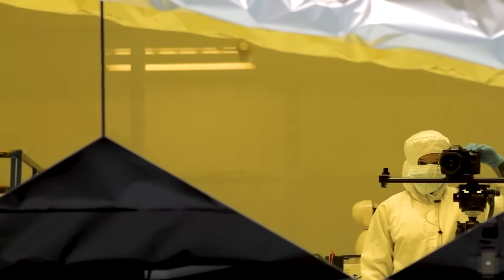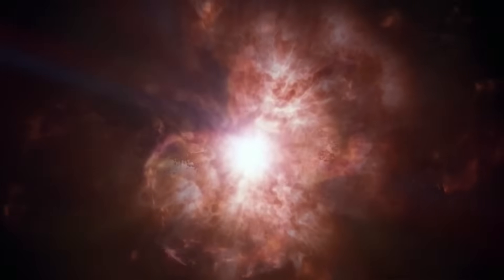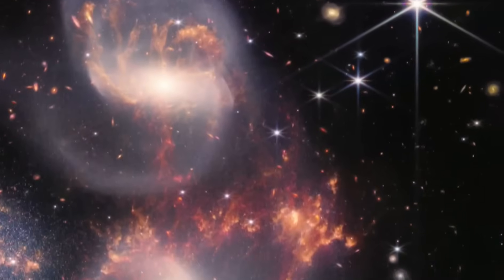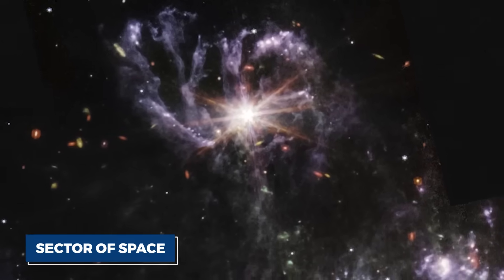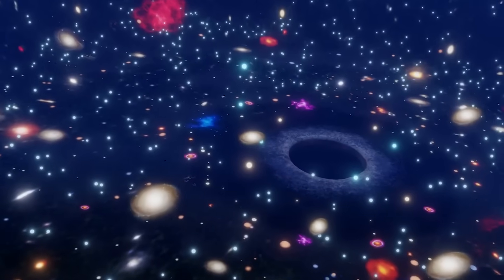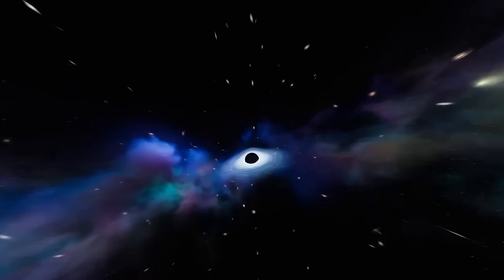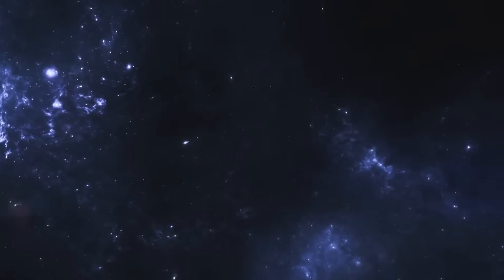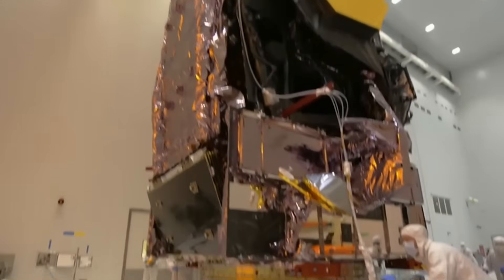James Webb Telescope JUST SCARED The Entire World!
The James Webb Space Telescope has one again astounded the scientific community—and this time, it could have horrified the entire globe. In today's video, we delve into the most recent photographs and data given by NASA, which have left even the most expert astronomers dumbfounded. From unexplained galactic oddities to previously unseen cosmic occurrences, the Webb Telescope is revealing a world that is considerably more complex—and potentially far more dangerous—than we could have imagined.

We'll look at what experts consider one of the most stunning discoveries in contemporary space research. Could this suggest that our perceptions of time, space, and perhaps life itself are poised to change forever? What did the Webb Telescope discover that has researchers rethinking the fundamental nature of reality? This is no ordinary discovery, with signals that appear to be deliberately structured and dark holes engulfing entire star systems.

The truth is out there, and the James Webb Telescope brings it closer than ever.